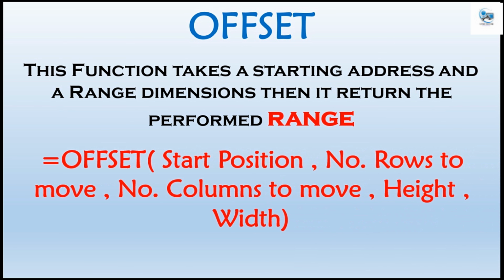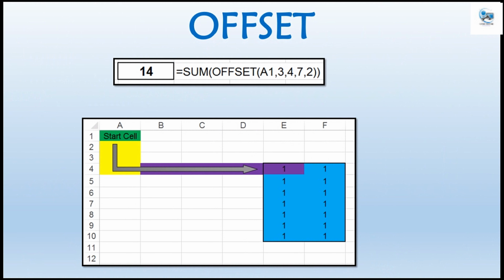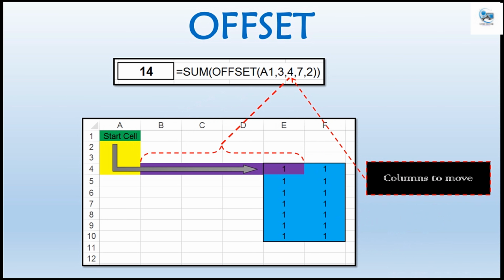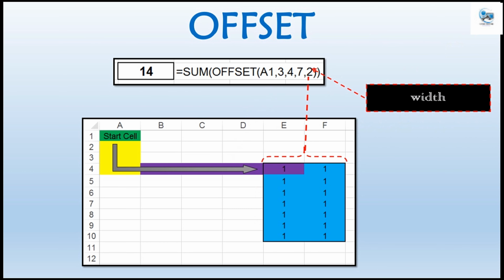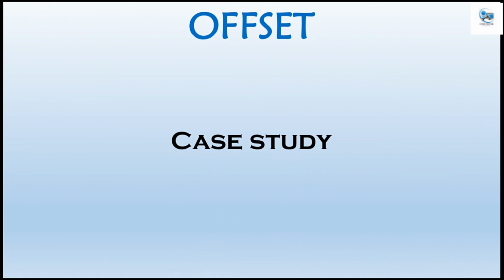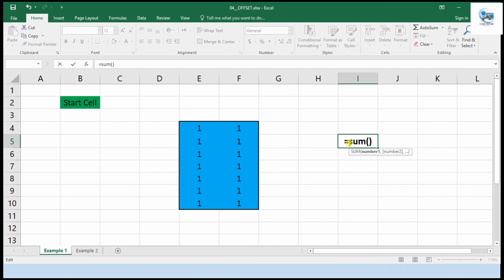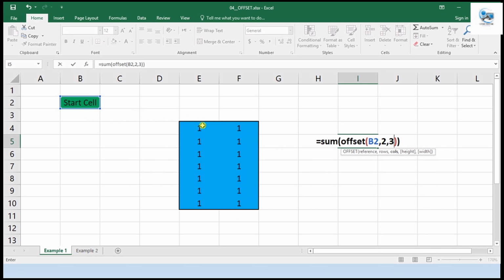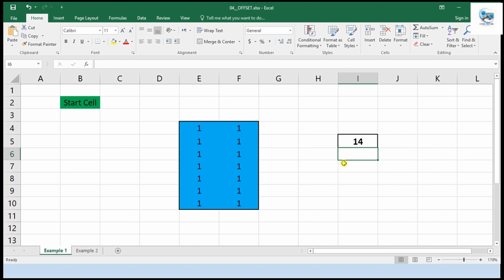Learn 40 Microsoft Excel Functions Step by Step Mastering OFFSET Functions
Welcome to our comprehensive guide on Microsoft Excel functions! In this Course, we dive deep into 40 essential Excel functions that will enhance your spreadsheet skills and productivity. This tutorial is perfect for beginners and intermediate users looking to master Excel's powerful capabilities.

- Step-by-step instructions for 40 crucial Excel functions.
- Detailed explanation and examples of the OFFSET function.
- Practical applications of these functions in real-world scenarios.
- Tips and tricks to optimize your Excel workflow.

1. SUM
2. AVERAGE
3. VLOOKUP
4. HLOOKUP
5. INDEX
6. MATCH
7. OFFSET
8. COUNTIF
9. SUMIF
10. IF

🔹 **Why Master the OFFSET Function?**
The OFFSET function is a dynamic tool that allows you to reference a range of cells that are a specified number of rows and columns from a starting cell. It's incredibly useful for creating dynamic ranges and flexible formulas.

- Excel beginners looking to build a strong foundation.
- Intermediate users aiming to refine their skills.
- Professionals who want to increase their efficiency in data analysis and management.

We love hearing from our community and are here to help!

👍 **Like this video** if you found it helpful and share it with others who might benefit from mastering Excel functions.

Feel free to customize the description to better fit your style and specific details about the video.

- Excel Tutorial
- Excel Functions
- Microsoft Excel
- Excel Tips
- Excel Tricks
- OFFSET Function
- Excel OFFSET
- Excel Formulas
- Data Analysis
- Spreadsheet Skills
- Excel Training
- Learn Excel
- Excel Course
- Excel Basics
- Advanced Excel
- Excel Lessons
- Excel Tips and Tricks
- Excel Productivity

These tags should help improve the visibility of your video to those searching for Excel-related content.